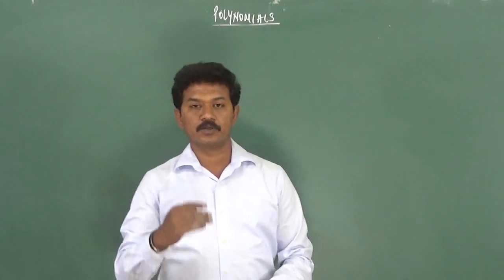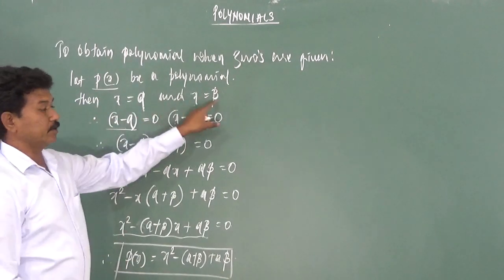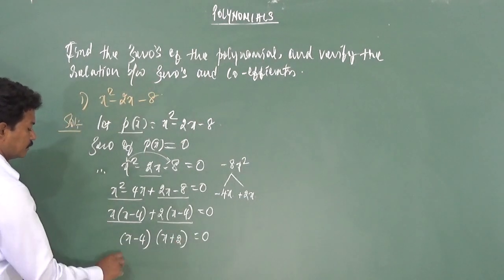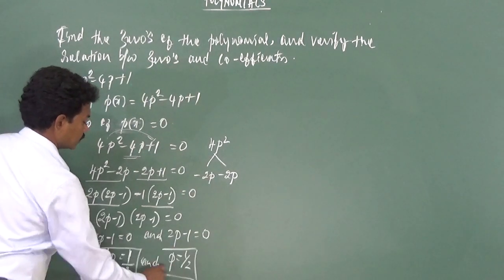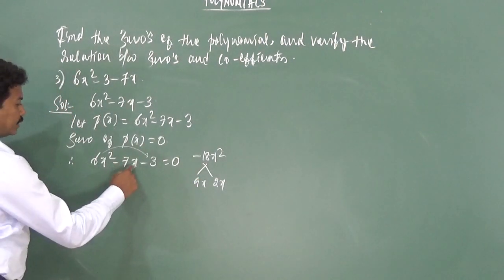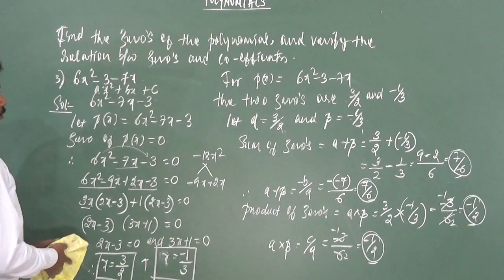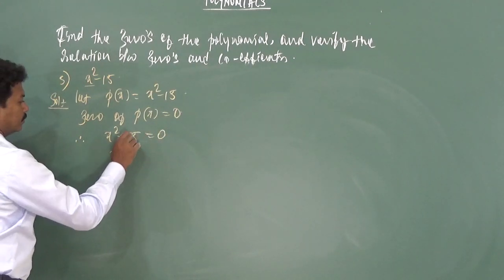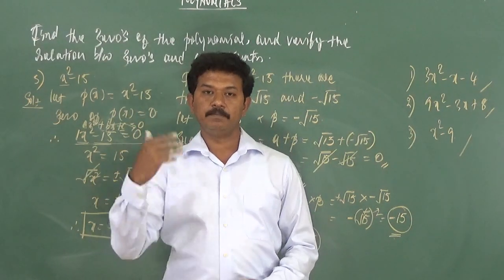POLYNOMIALS - NCERT / CBSE / CLASS 10 - SESSION - 5 , SANGAM TUTORIALS - GUBBI